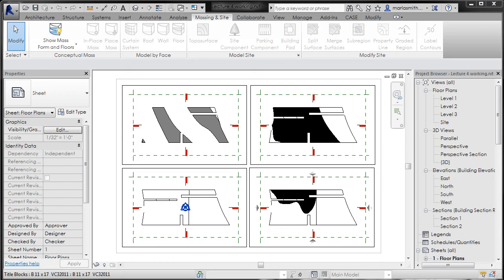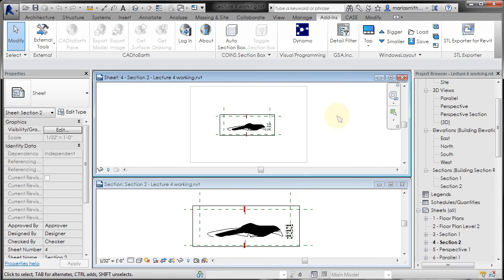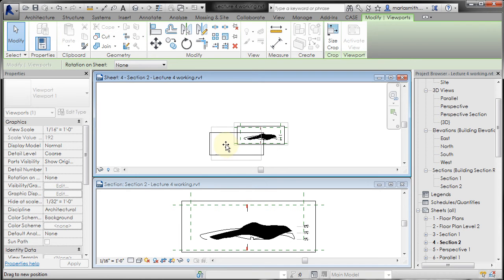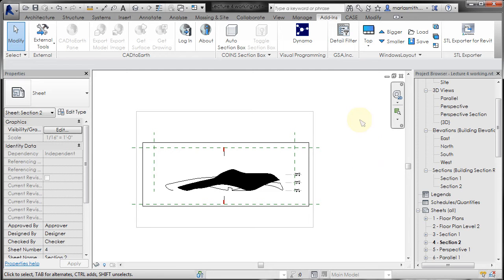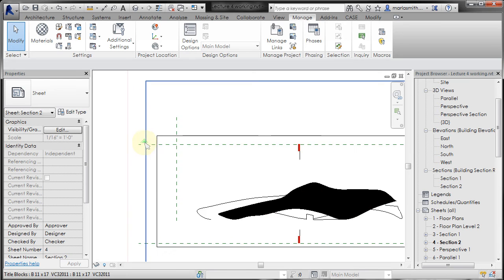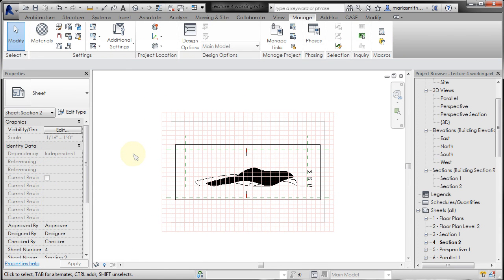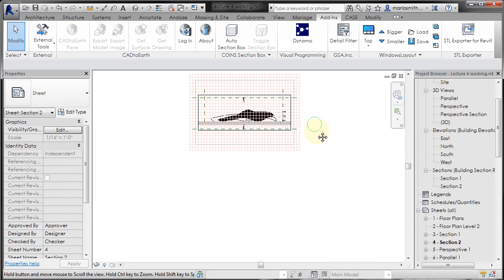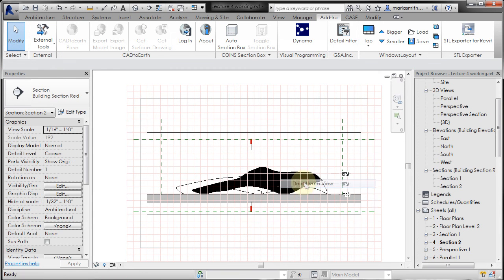25 REVIT SHEETS 02